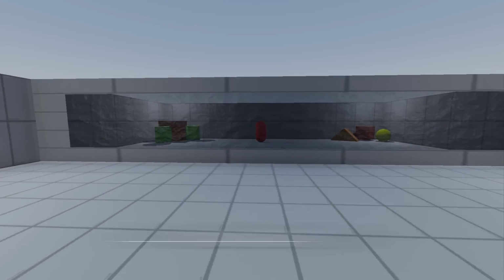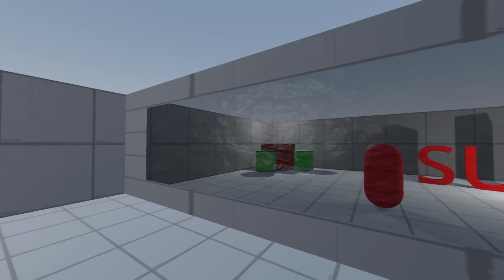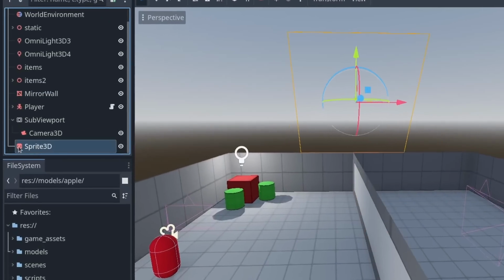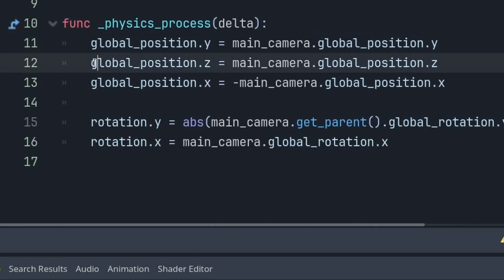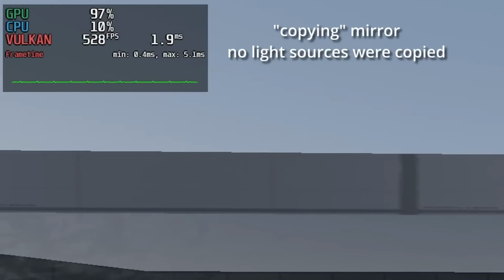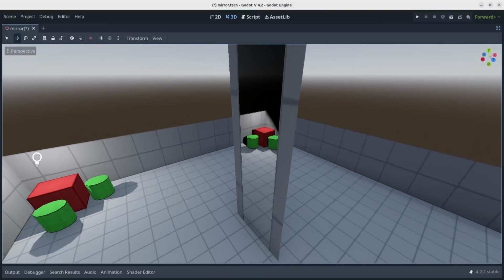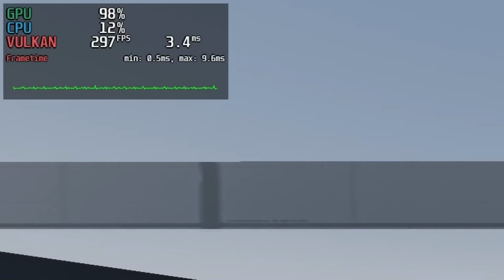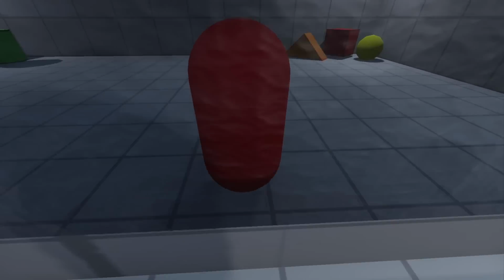Mirrors, Every Way You Can Make Them In A Video Game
Mirrors are one of those things that can be hard to program, but there are a lot ways for programming mirrors in video games, you can also use shaders with them to give them a realistic look.

I'm using the Godot 4.2.2 game engine for this video.